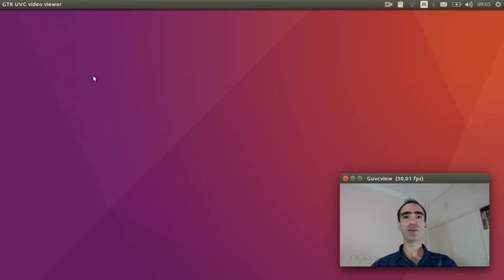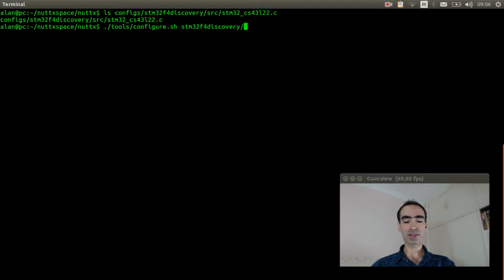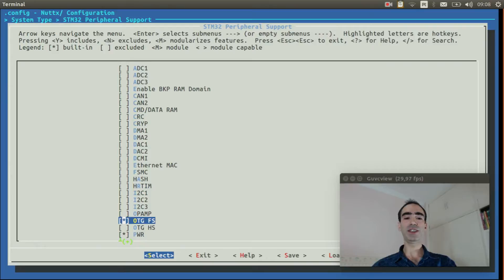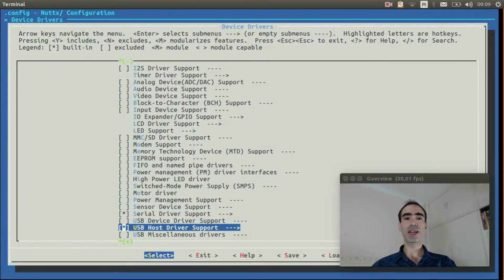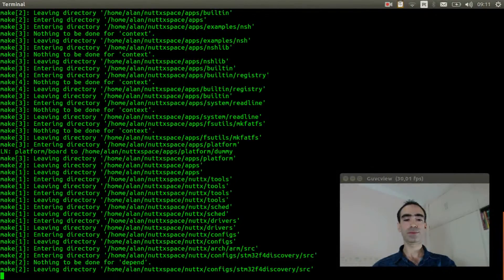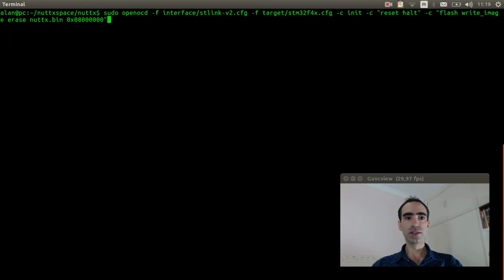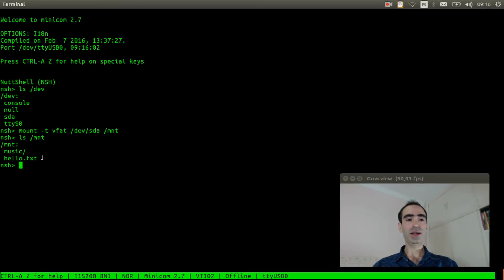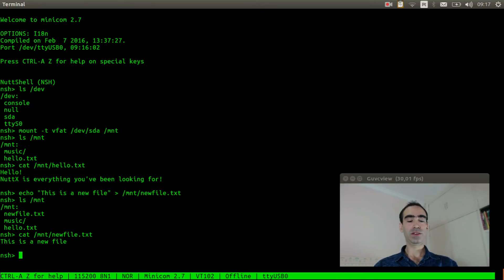#039: How to use a USB Flash Drive on NuttX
In this video I explain how to use a USB Flash Drive on NuttX.